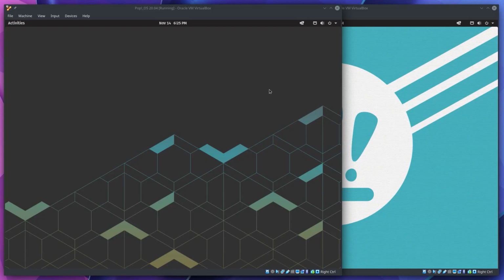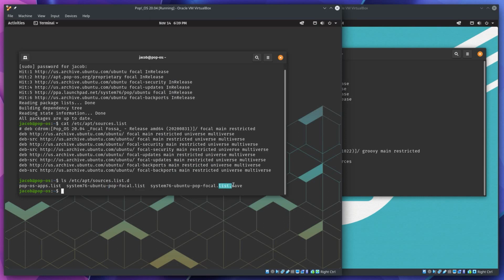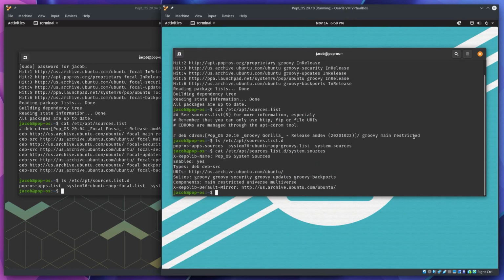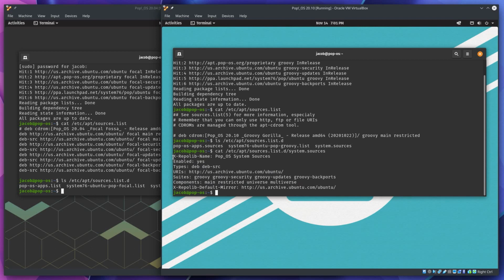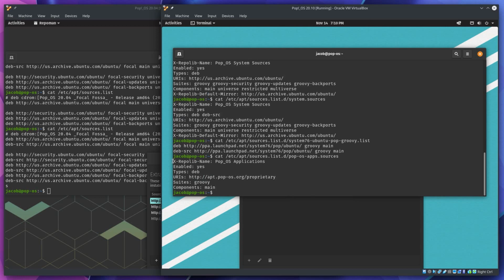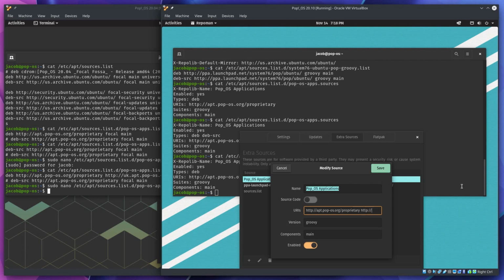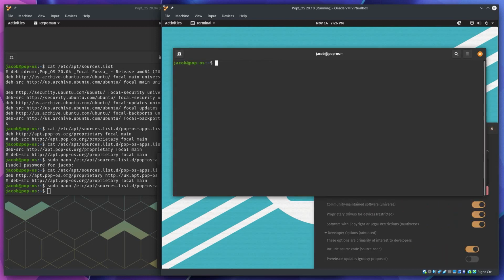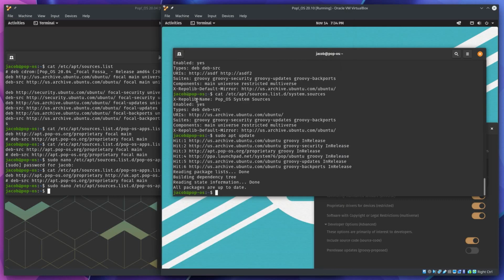Easier Apt Configuration with Deb822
Did you know you can configure your Debian or Ubuntu software sources without a single deb line? Join me for a deep-dive into the Deb822 format, with an emphasis on how and why it's being used in the latest version of Pop!_OS.